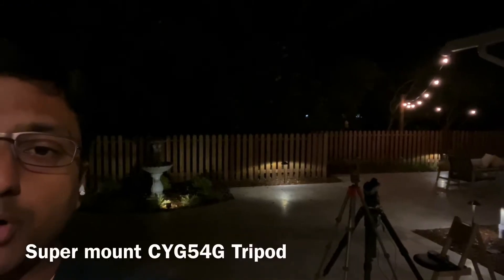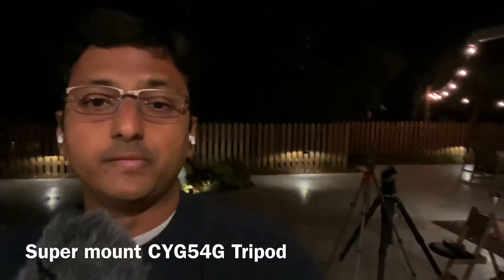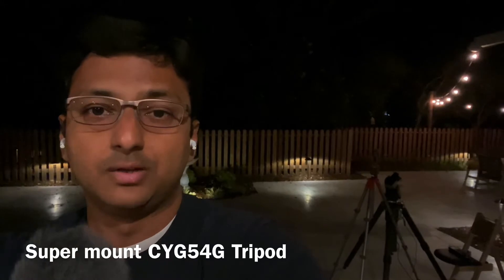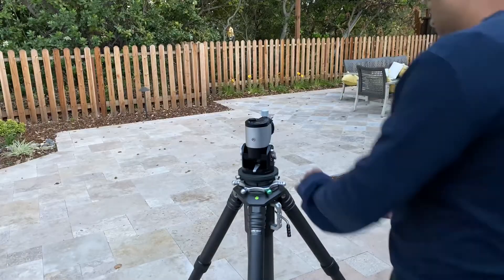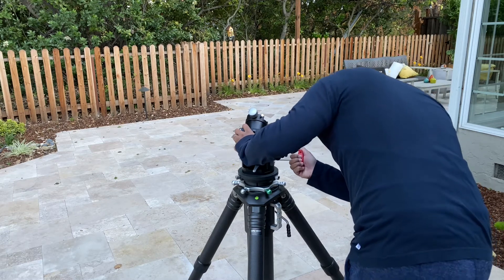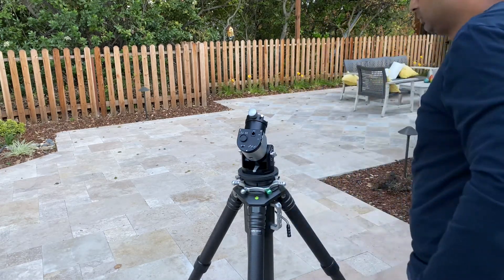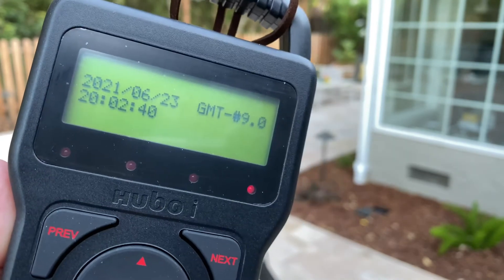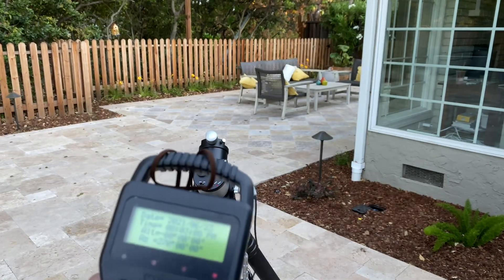RST-135: Minimal Initial Setup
Useful literally out of the box this video shows minimal setting changes that you might want to do as soon as you receive a Rainbow Astro mount.